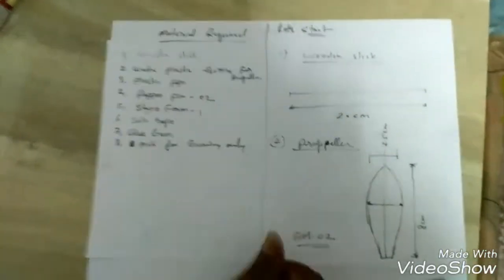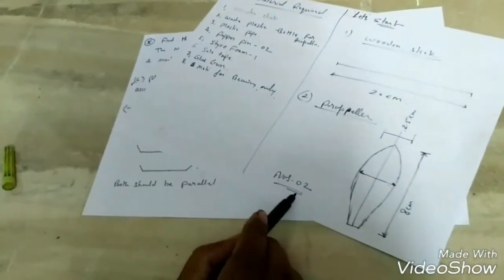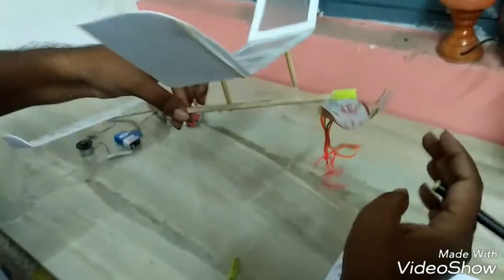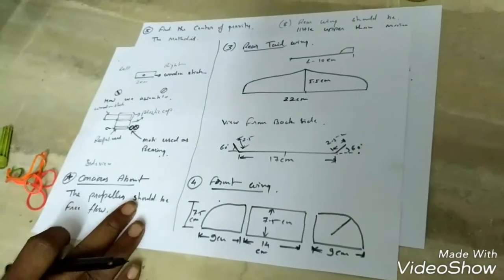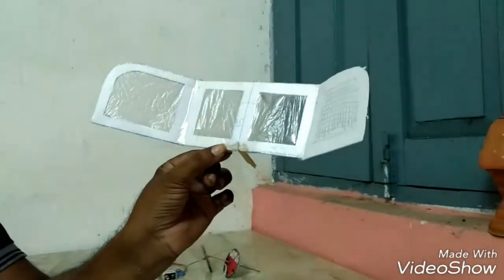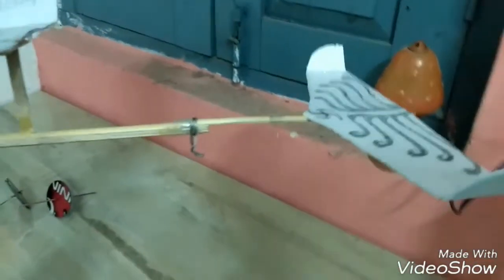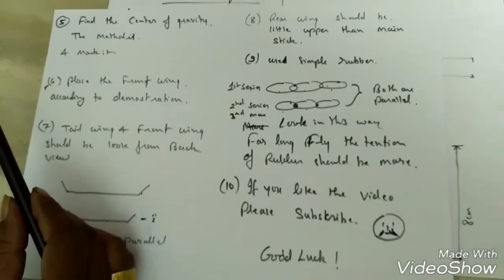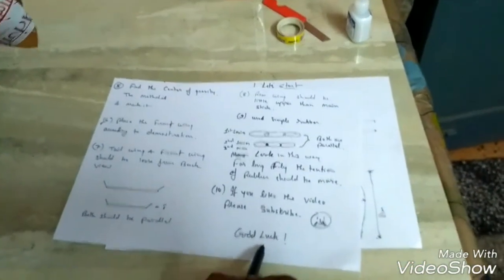Plane video /Rubber powered*Gyanesh MRH-1sai#ray6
Technical tips/ tutorial/how to make rubber band powered plane or elastic band.
The dimensions of plane is 30 cm long
Front span is 15 cm each side.
Tail span is 14 cm
Front span is positioned in respect of center of gravity of the complete model.
The height of front span similar to distance from mouth to front wing dimension
 Plane made up of  Styrofoam powered by rubber the body is aligned with basla wood.
After changing so many dimensions plane able to fly.
How to make propeller/ By plastic bottle conscious about the curve & dimensions so air thrust be more.
This is a very interesting topic for the people who want to learn about aero science.
In complete project every instruction given step by step .If you see complete video definitely you learn to much but takes passion